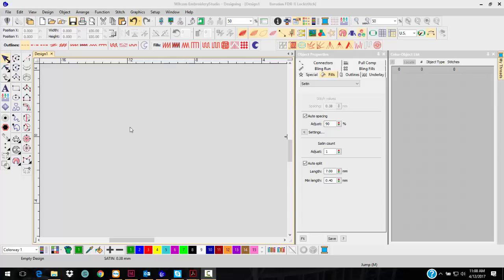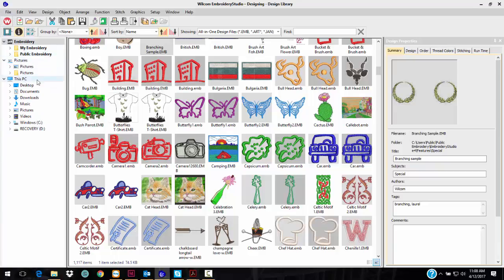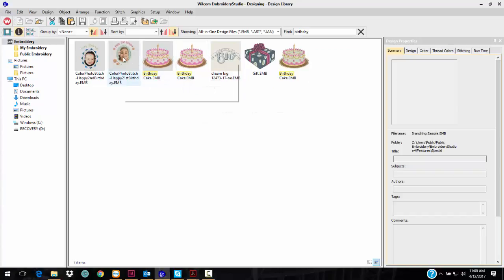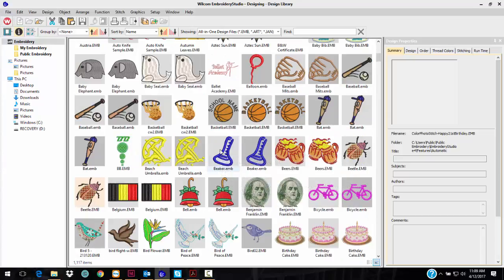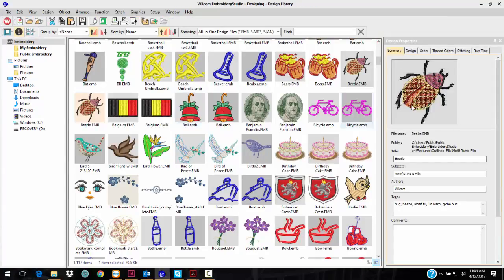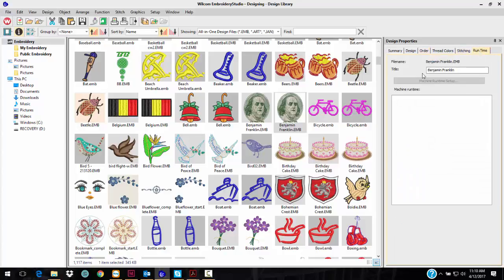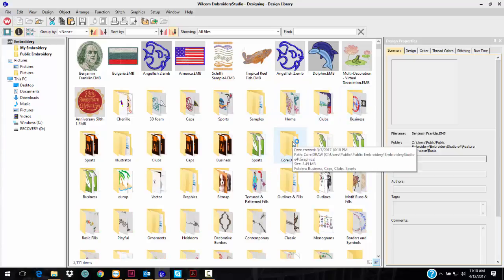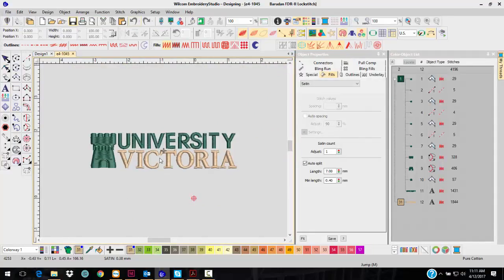EmbroideryStudio e4 Design Library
Check out the new Design Library feature now available in EmbroideryStudio e4.
Thanks to Wilcom America for making this video.